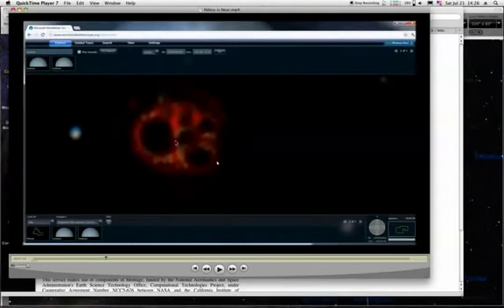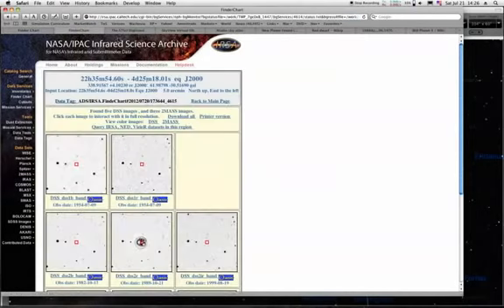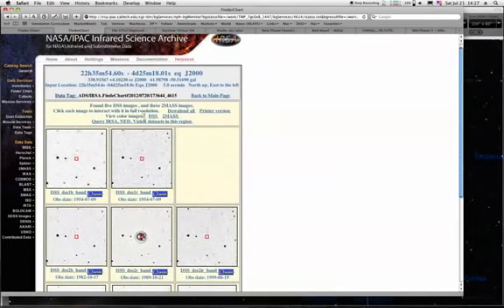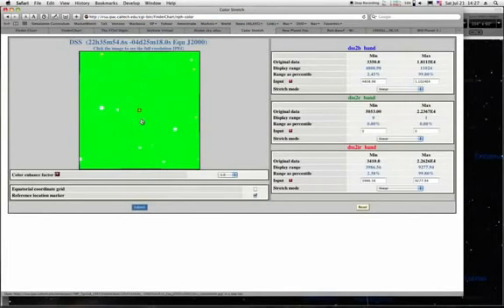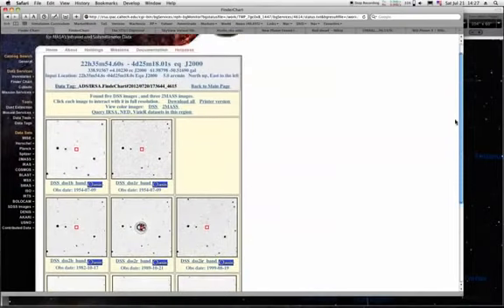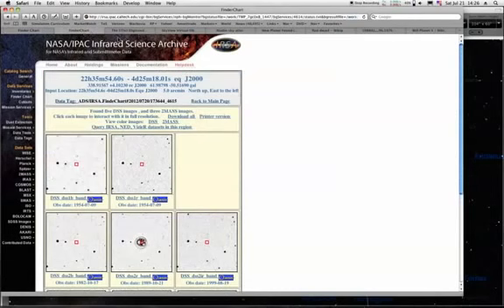MS WWT Orange Blob Nibiru Planet x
The Microsoft World Wide Telescope Orange Blob returns as Nibiru. The Dr. Harrington vesves Sitchin Video Examined. John Moores Nibiru Position Plotted:

today i caught it from world wide telescope. the black box in orion dissapear. and you see something strange like a meteor or maybe is nibiru.

i watching some strange things close to the earth in worldwidetelescope webclient and i cant guess what they are.